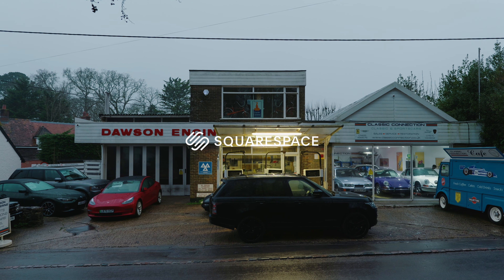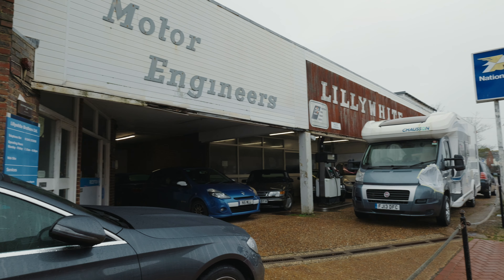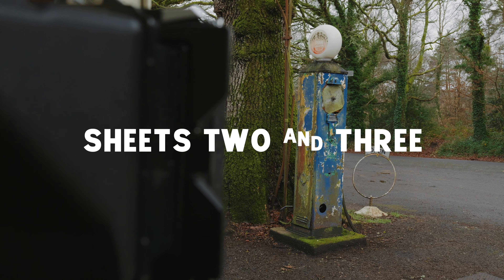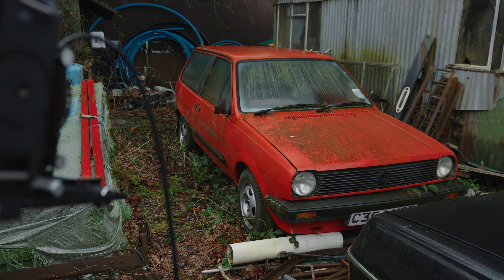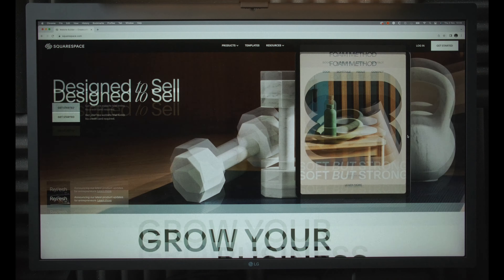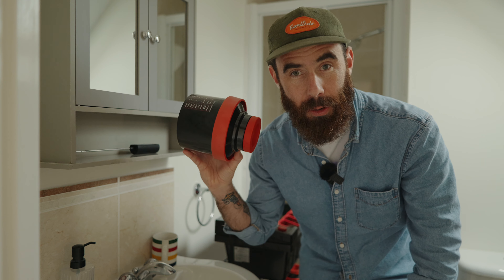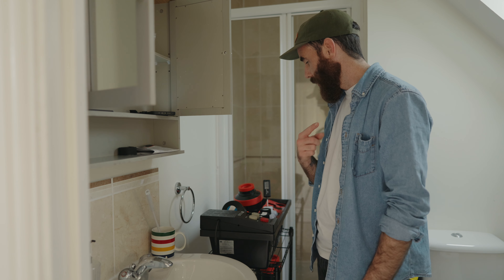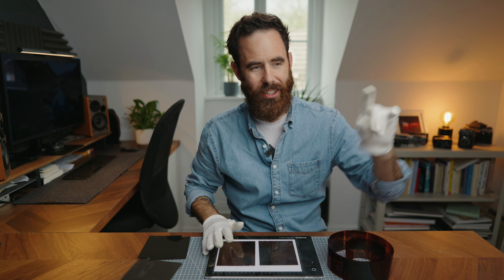Photographing Old British Petrol Stations on Expired 4x5 Film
In this video, I head out for a day to shoot some expired 4x5 Kodak Vericolor III film. The goal for the day was to hunt down some old classic British petrol stations and pumps and see if this film was worth shooting.

I also take you through the entire process, including developing it back in the office, scanning it (multiple ways—GFX100 and Epson V700), and going over the results.

Horseman 45FA
Komura 153mm f3.5
Fujinon 105mm f5.6
Caltar II-N 135mm f5.6
Rittreck 6x6
Rittron 80mm f2